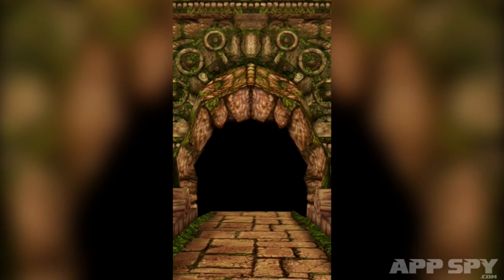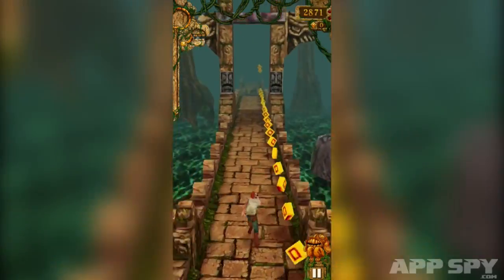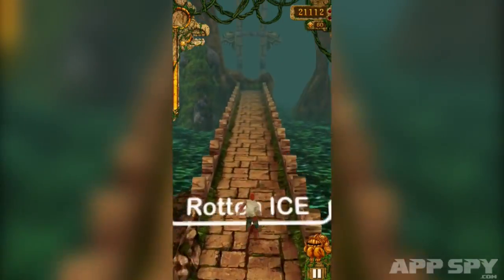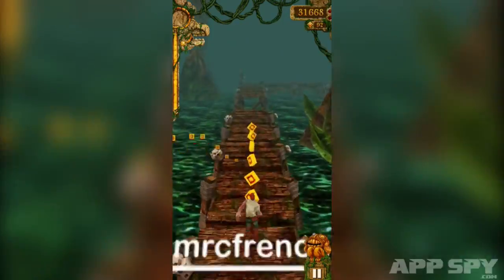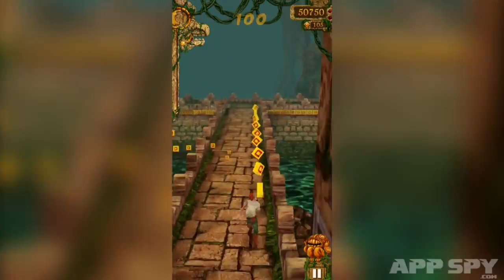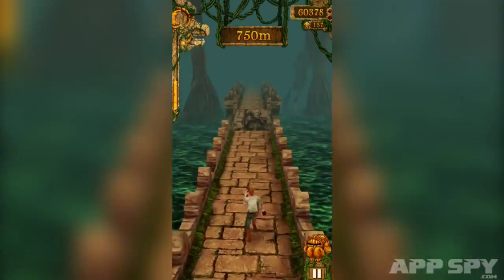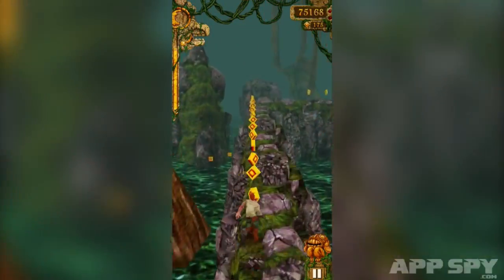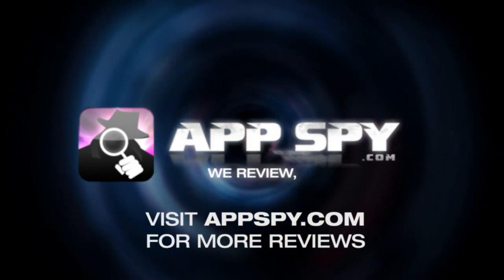Temple Run - EncyclAPPedia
Our Peter (@xeroxeroxero) gets Temple Run running on his iPhone again to enter this legendary auto-runner into AppSpy's EncyclAPPedia.